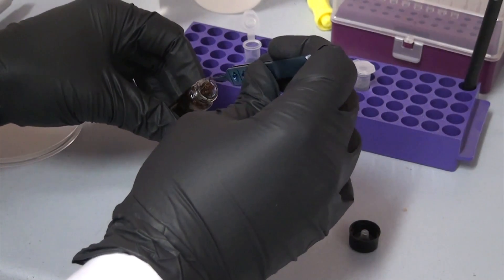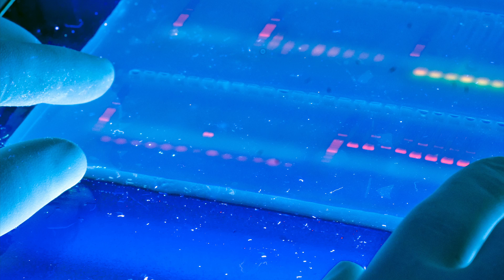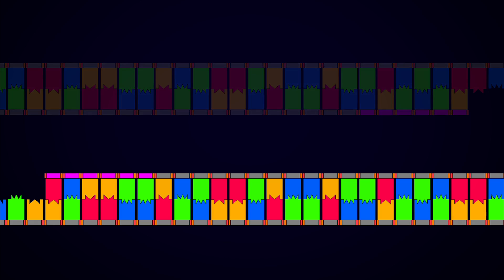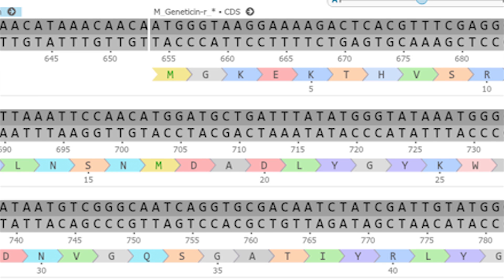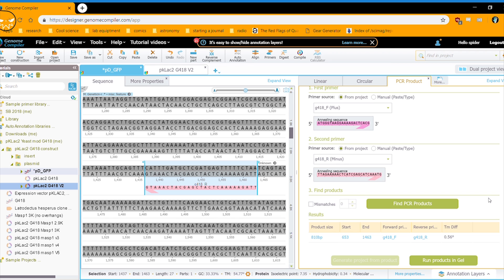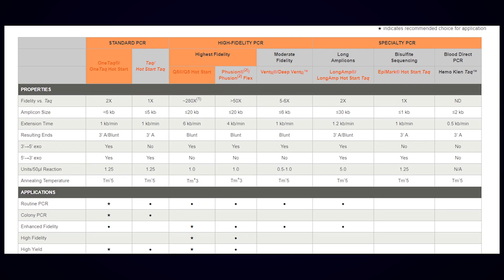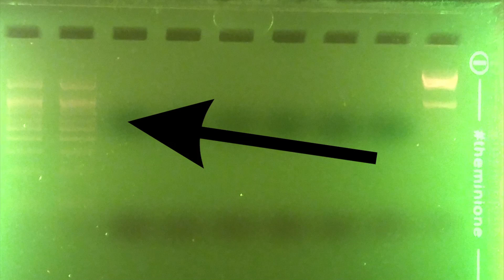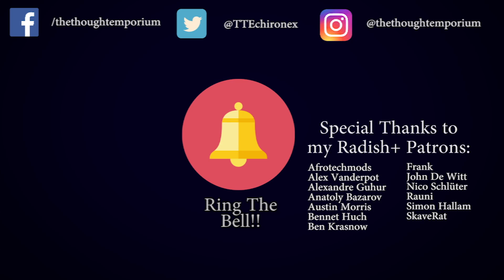Everything You Could Want To Know About PCR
PCR or polymerase chain reaction, is one of the most useful tools in a biologists tool kit. It allows you to take a DNA sample, select a part of it and make millions of copies of that section, amplifying it millions of times over. These newly grown fragments can be used as a diagnostic tool, or to generate pieces that can be used in other processes.

Today we take a deep dive into the world of PCR and explore how it works, how you design the reactions, and how they're run in the lab. In a future video we may also look at how to build the thermocycler that makes this process possible, but there are lots of great tutorials on building them already online.

We also take a step forward in the spider silk project and successfully isolate 1 of the 2 genes we'll need for the project. We're still trouble shooting the other so that will be the topic of a future video. The fragment we isolated is directly usable in our construction pathway and will be inserted to build a new new plasmid we're calling pKlac2g418. This means we're only a few more steps away from finishing our plasmid and making our first spider silks!